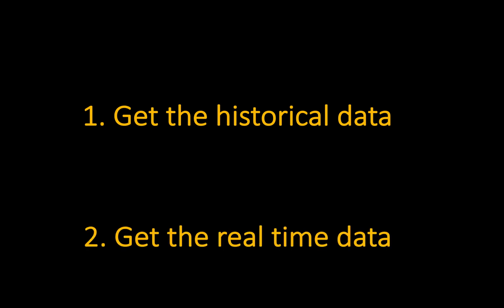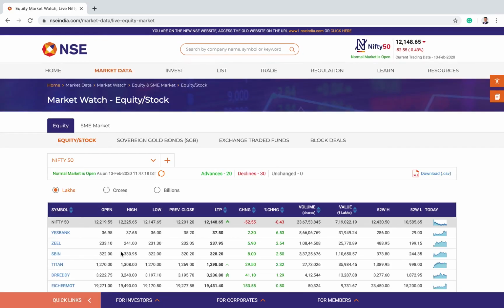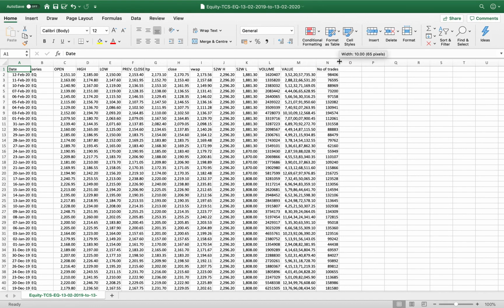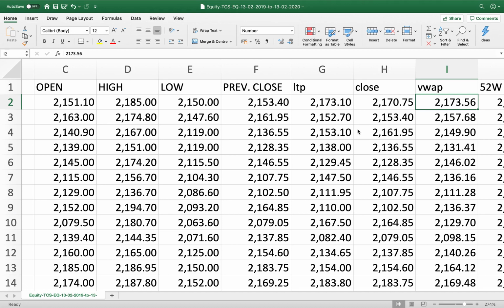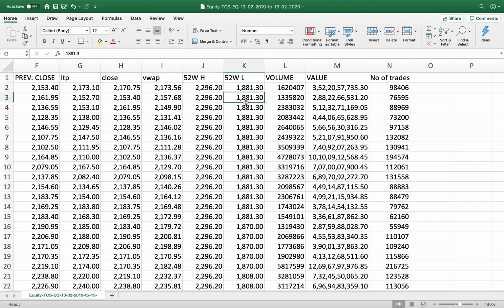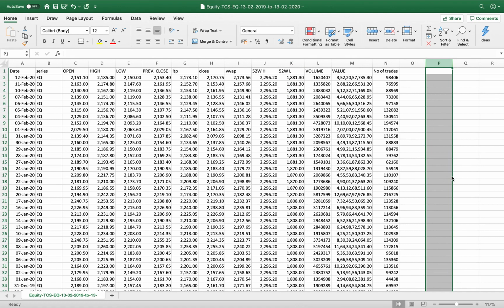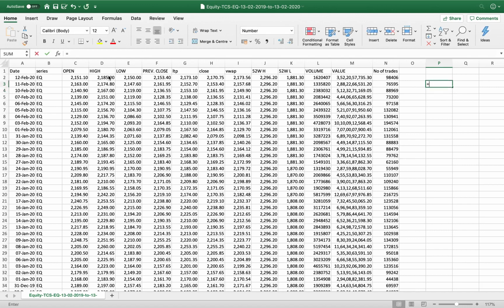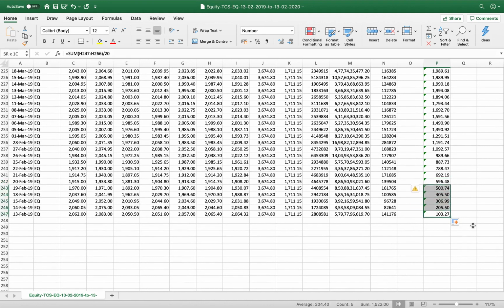Free trading cource season 2 ep 8 part 1